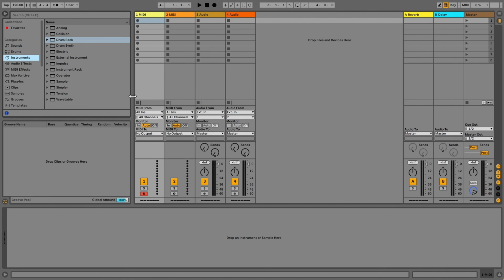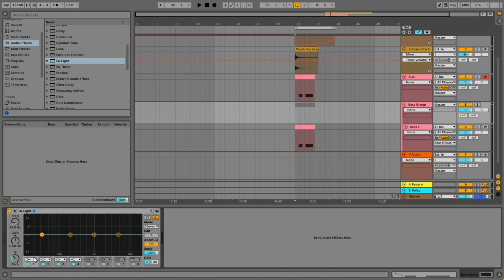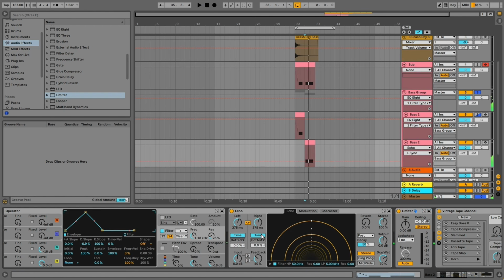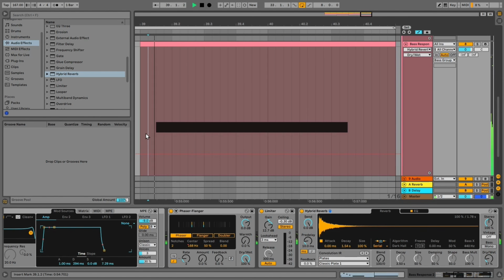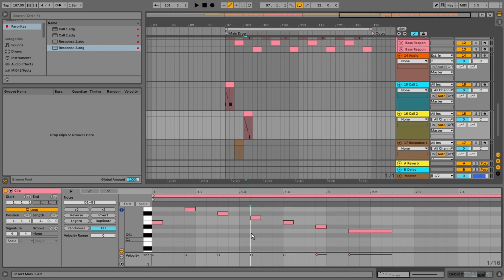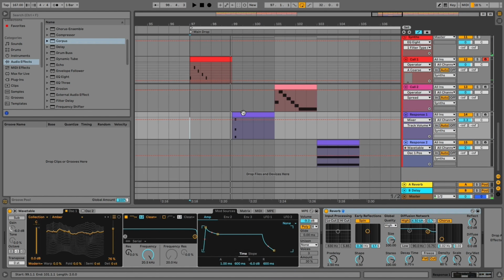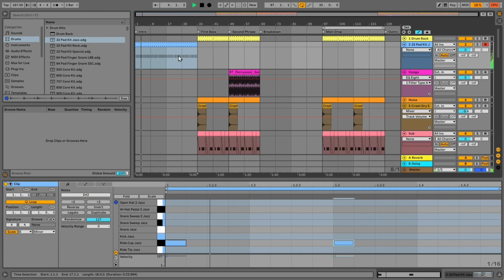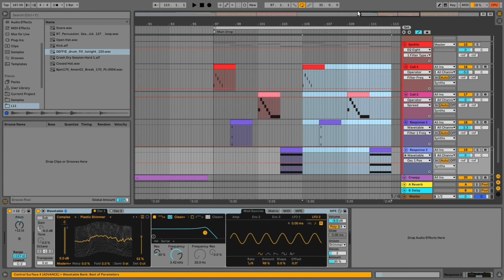Made in Ableton Live: Tom Cosm on creating dynamic arrangements, bass sound design, and more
Watch Tom Cosm layer buzzing neurobass over hard-hitting drums as he crafts a dynamic, richly textured arrangement for a drum and bass track.

00:00 Intro
00:48 Beat
04:22 Bassline
07:36 Bass sound design
13:11 Finishing the loop
17:54 Arrangement locators
19:18 Second phrase
20:38 Call and response drop
25:30 Additional sound design
29:20 Track intro
35:15 Breakdown
39:47 Outro